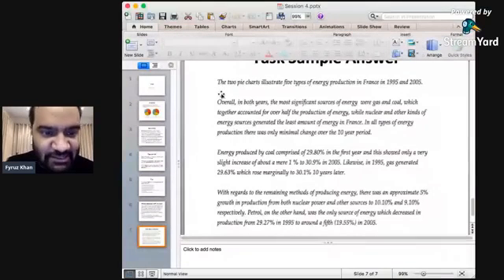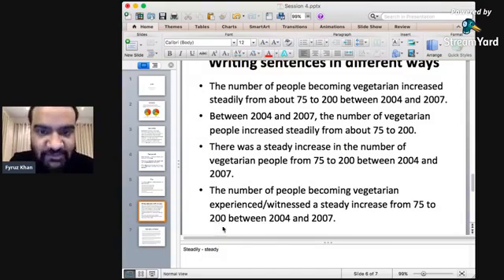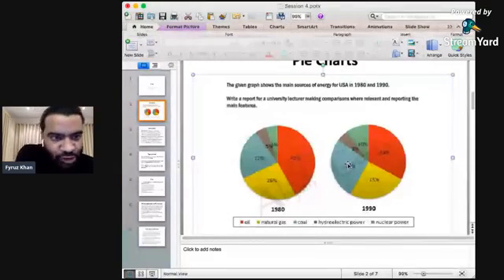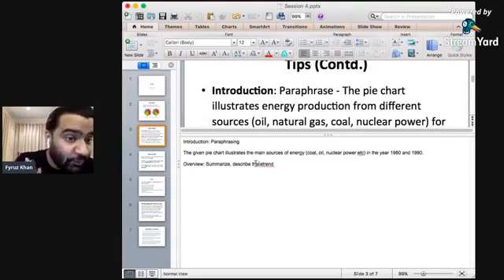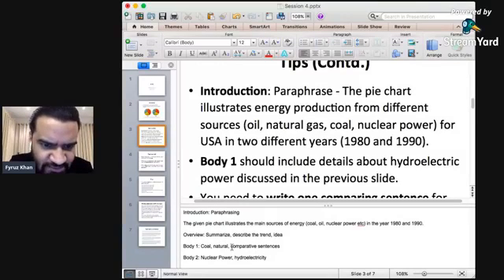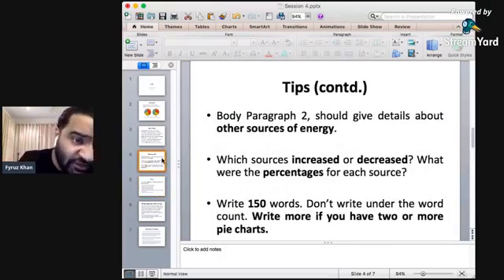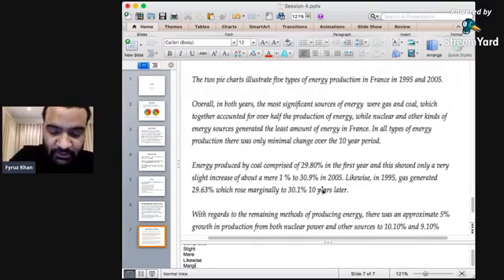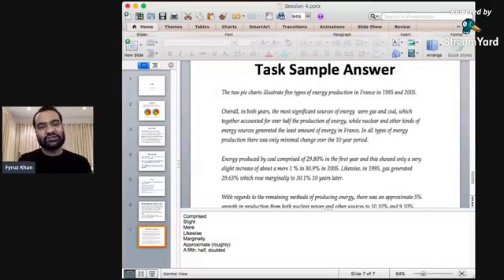Academic IELTS Writing task 1 (Session 3: Pie Charts)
If we look at Session 3, Fyruz Khan talks about the basic principles of writing a report based on pie charts. Interestingly, he also delves into writing sentences in different ways to avoid monotony and generate interest for the readers.